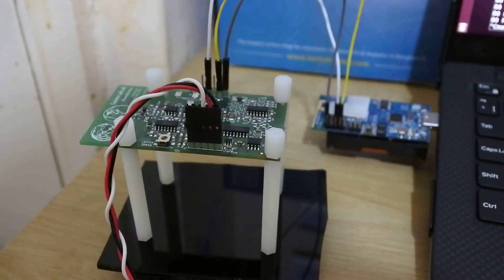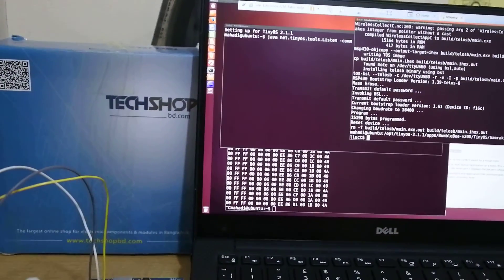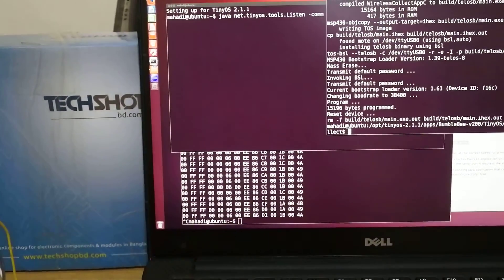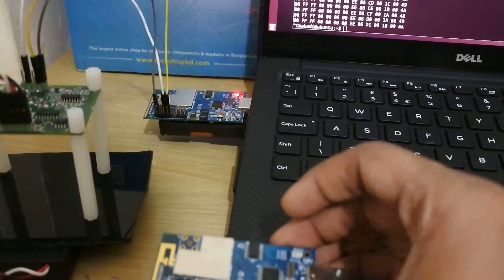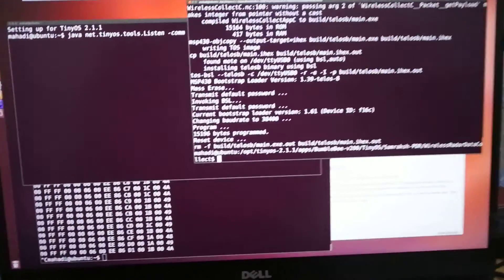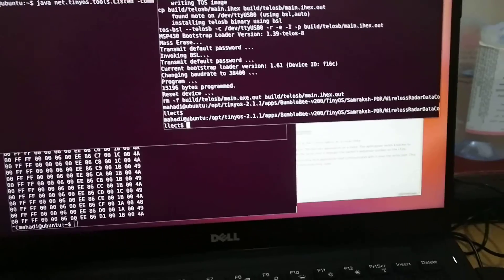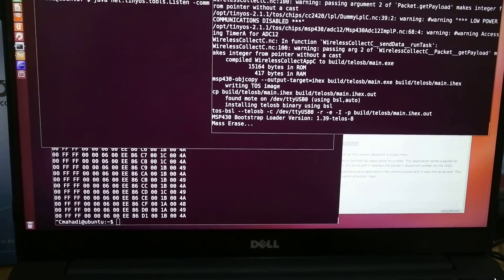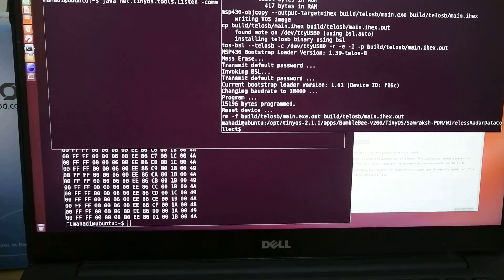First part- Sensing Human activity through Micro-Doppler Radars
Connection of BumbleBee and Telosb and getting data in the PC.